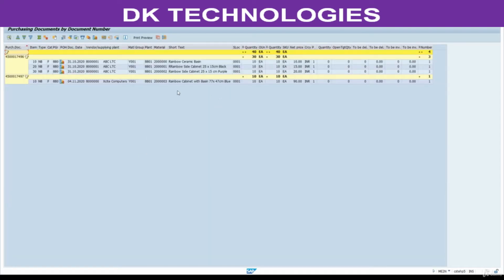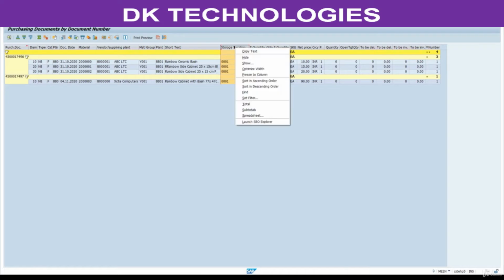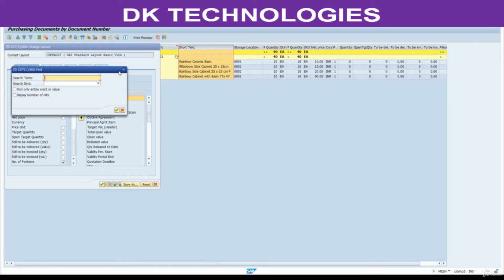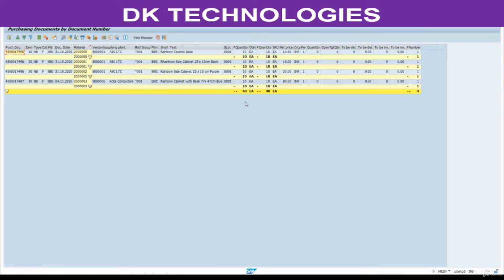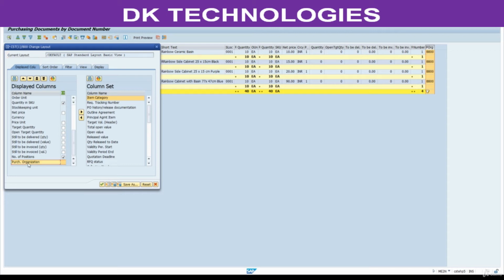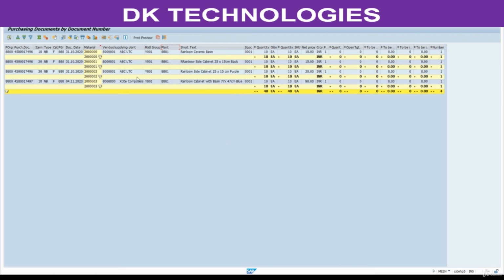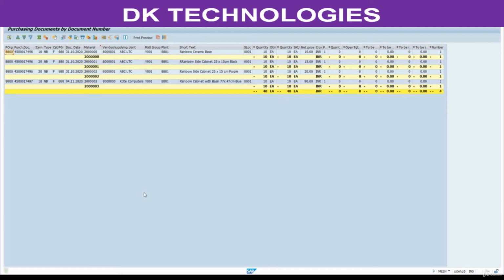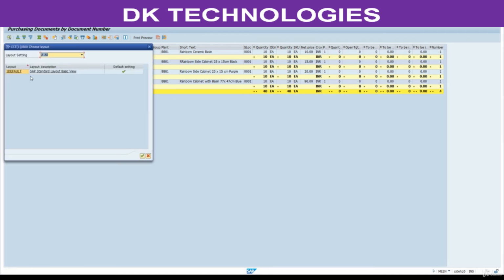How to Configure ALV Reports in Material Management | ALV Reports in SAP MM | DK TECHNOLOGIES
Material Management
sap MM
about sap
sap software
mm course
sap mmproject
sap project